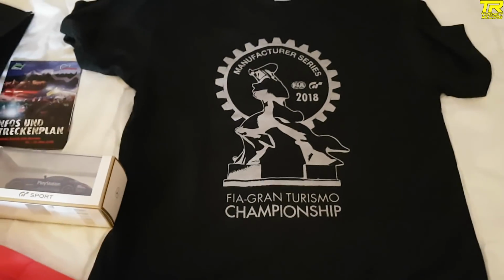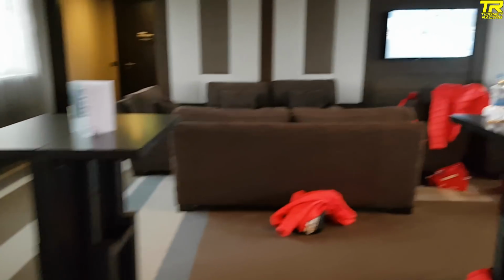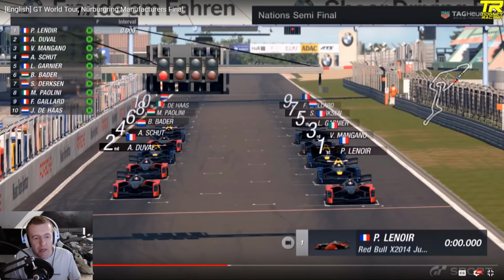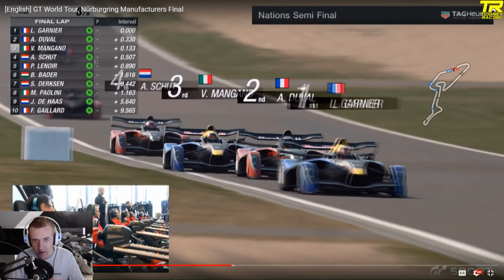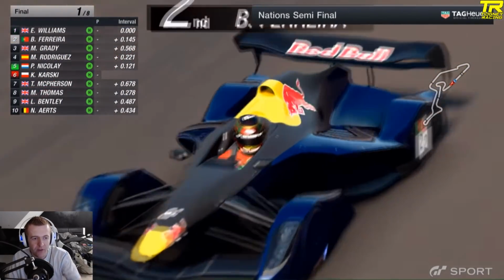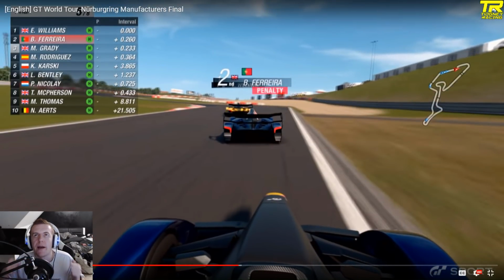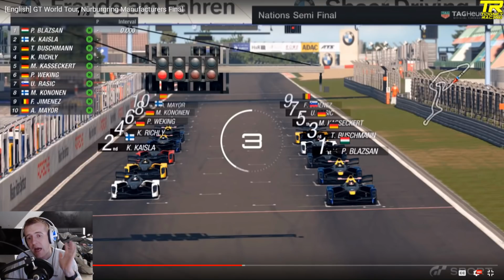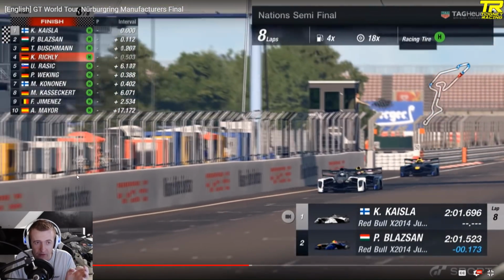[GT Sport] - 24 Hour Event VLOG + Semi Final Analysis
Hey All,

So here's the main portion of Vlogness + Semi Final analysis from the GT Sport special exhibition race! Bringing you some unique perspectives and opinions that you may not necessarily know about!

Please note this is an unofficial and fan made video and is not endorsed by Playstation, Gran Turismo, Polyphony Digital or any other company.